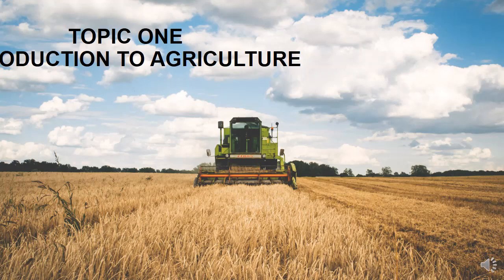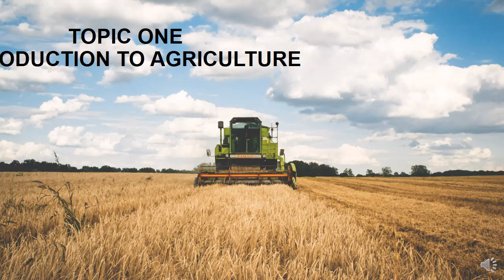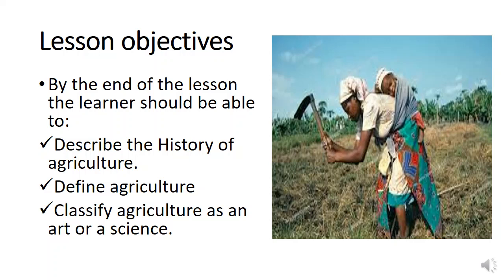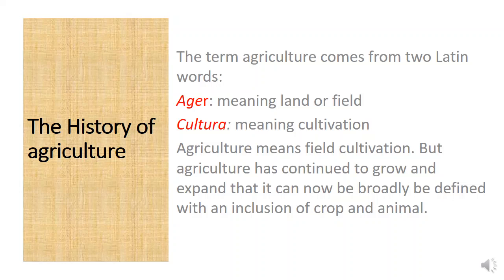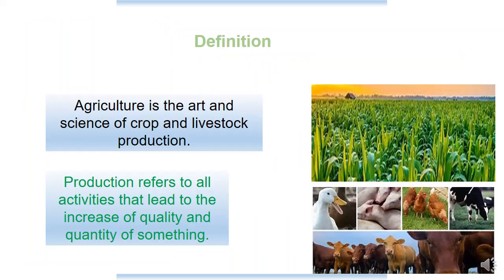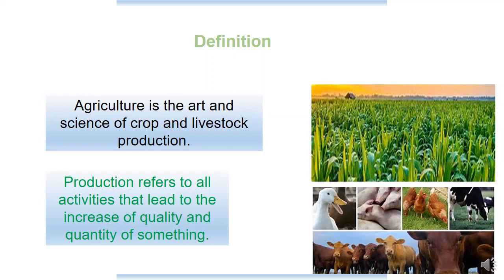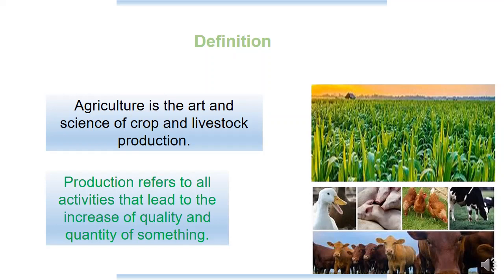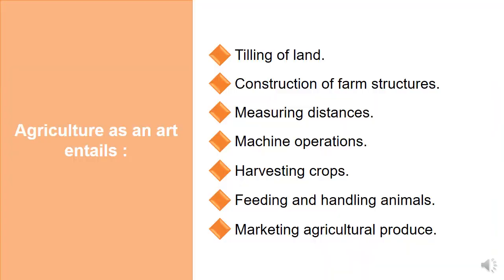Introduction to agriculture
Definition of agriculture.